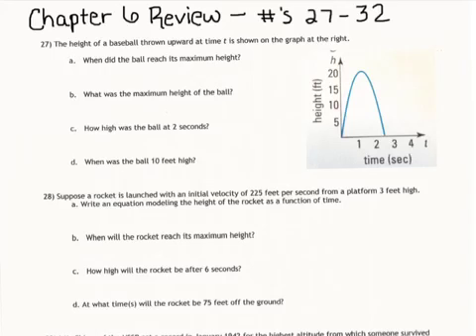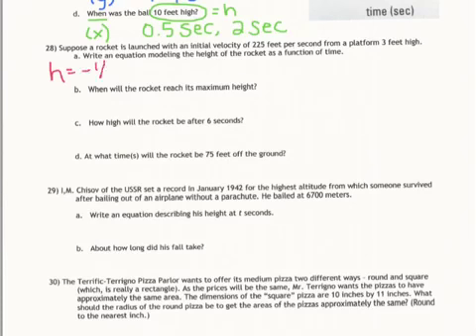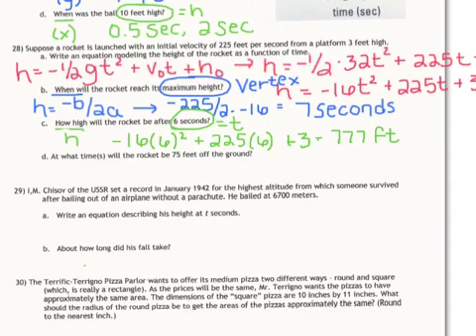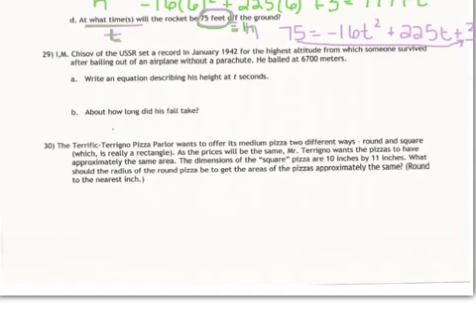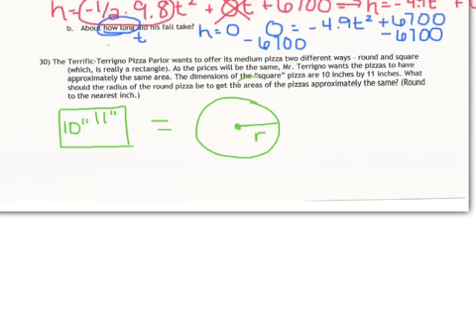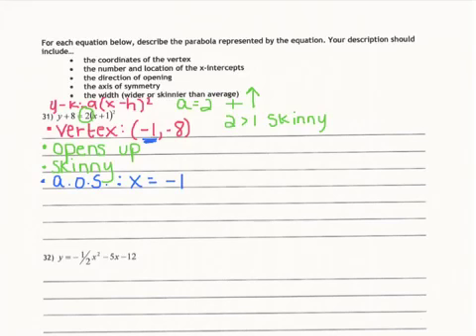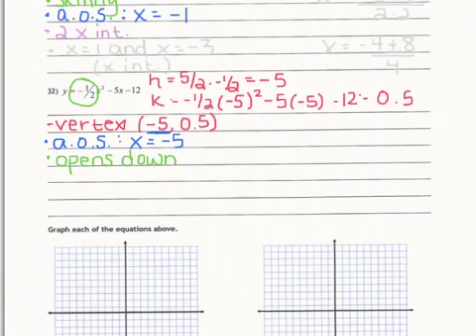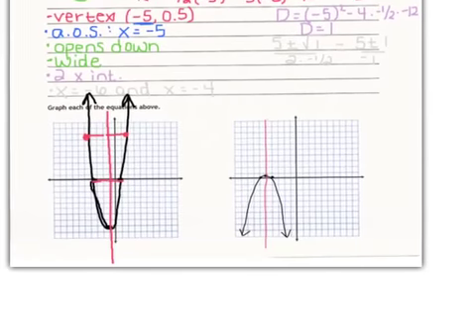Chapter 6 Test Review (Alg 1B) - p 5-6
#'s 27-32 Chapter 6